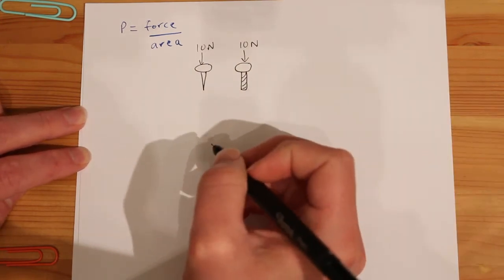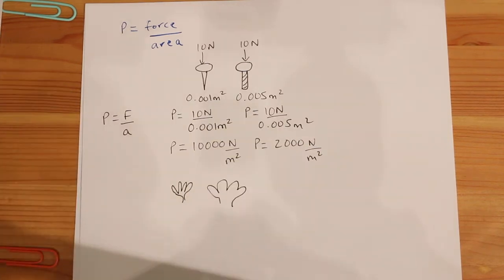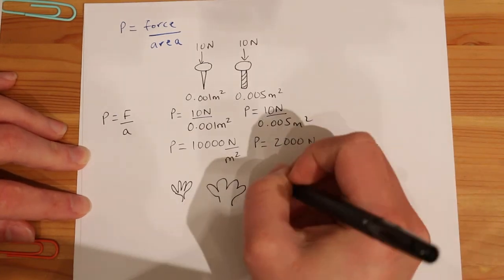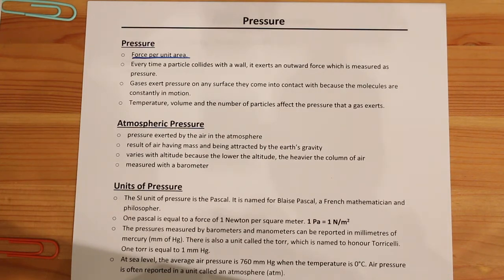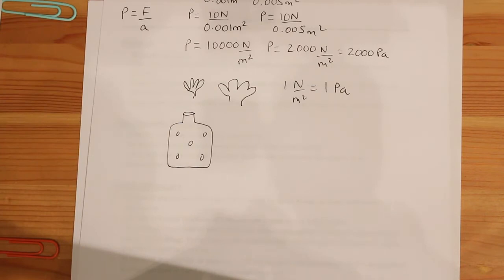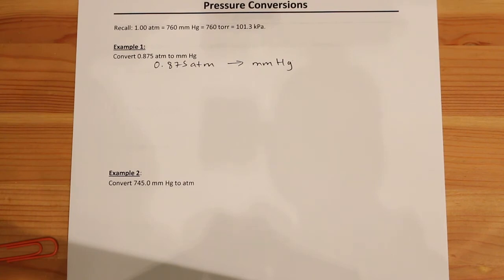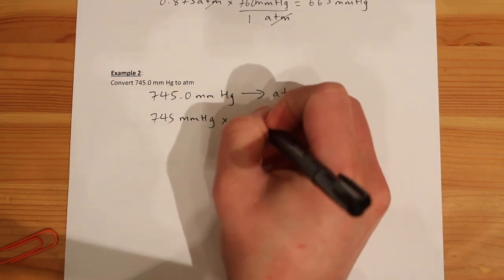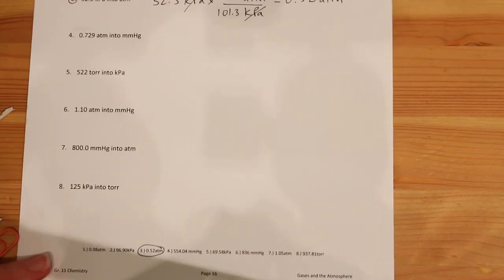Gasses and The Atmosphere (Page 14-16)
Check Your Understanding (check your understanding)